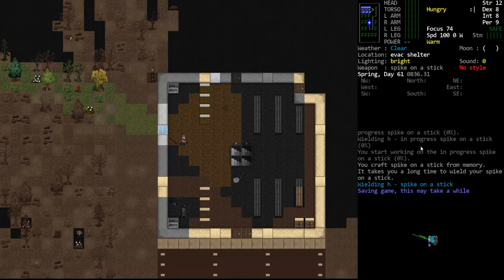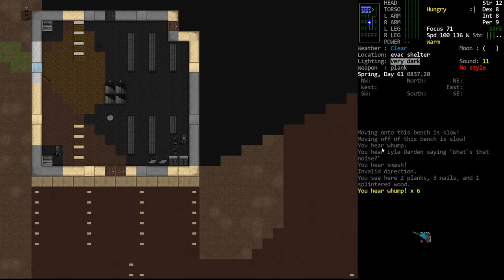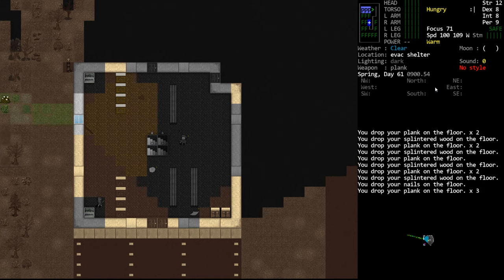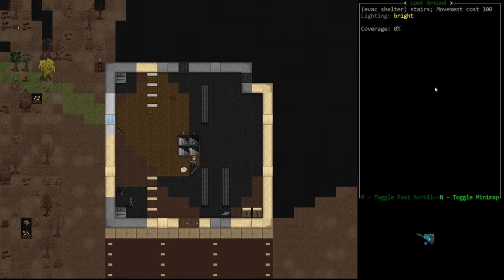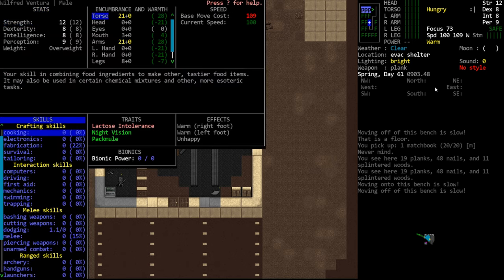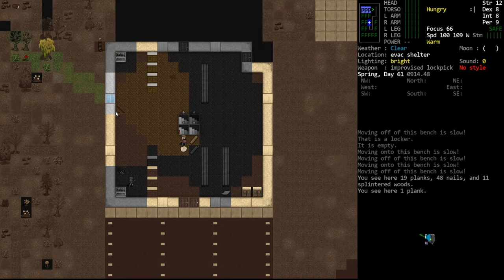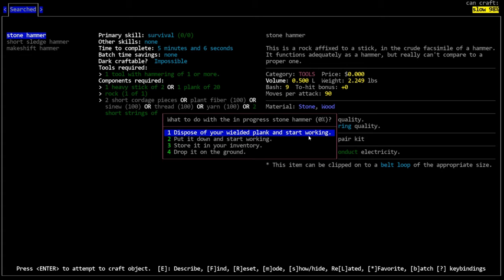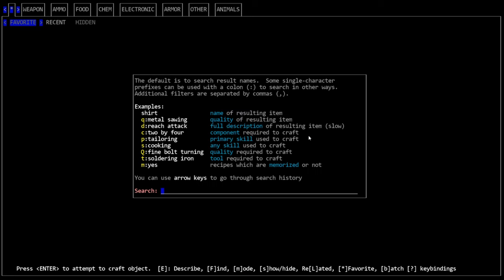CDDA - Tutorial Let's Play 09 - Fire Container and Wood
In this episode, we continue getting the things we're going to need around the base.  Specifically, we talk about fire containment, and work towards crafting a brazier.  We also talk about the benefits of disassembling or smashing depending on your situation, and show how to craft-raise fabrication quickly to level 1.

For better or worse, I'm on Twitter, now!